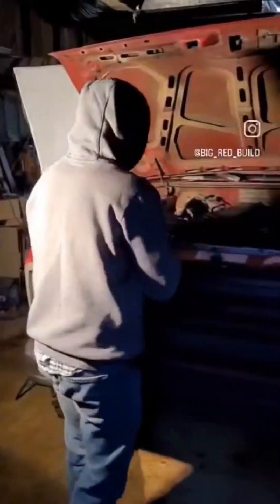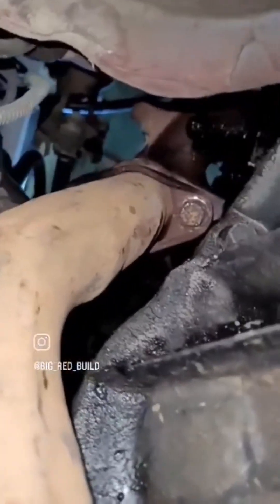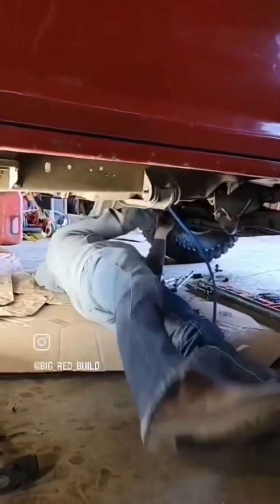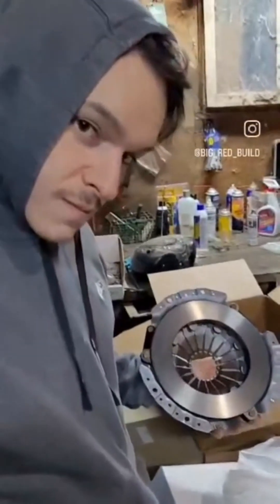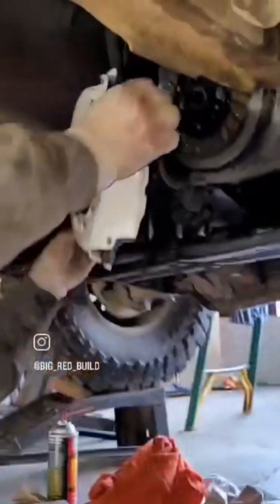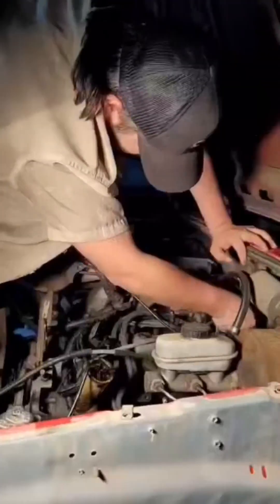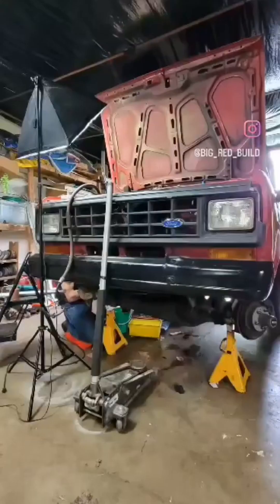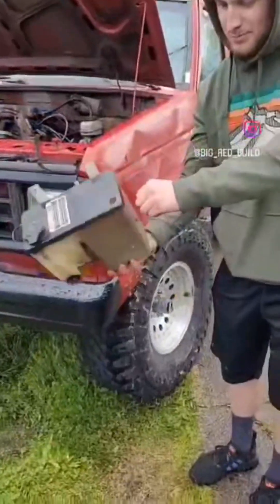Bronco Build process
this video is a overview of some stuff we did with the 88 Bronco 2. was a great rig and even better times were had messing around with it. hope yall enjoy.